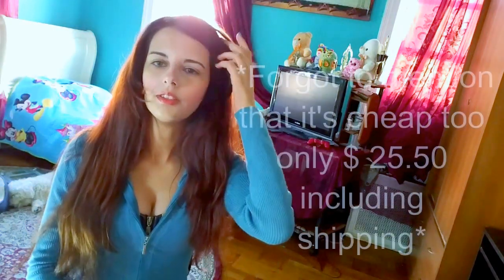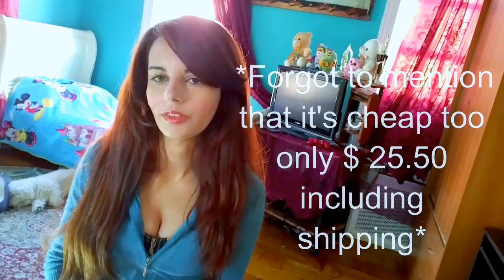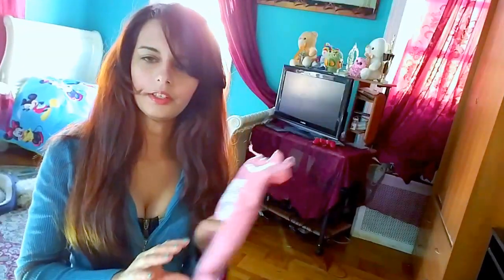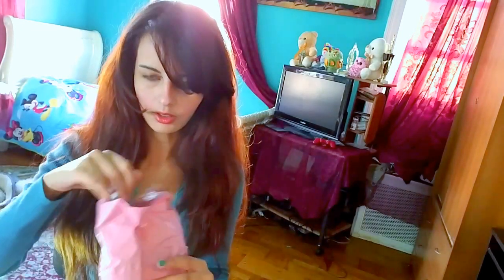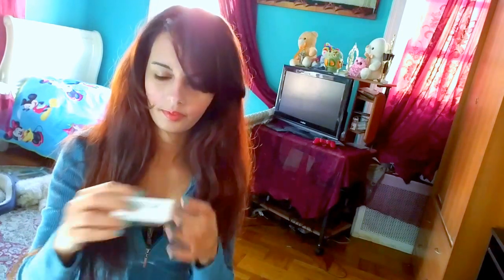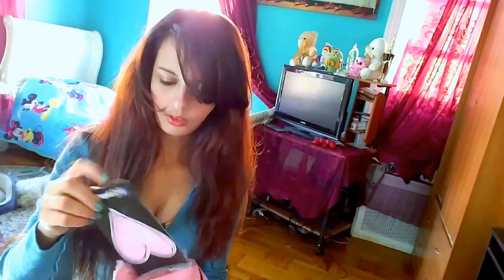AQUA Blue Contact Lenses for Dark Eyes from Pretty Fabulouz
Hey guys, so today I wanted to make a review about AQUA Blue Contact Lenses for Dark Eyes from Pretty Fabulouz . They have many colors and it is awesome !!
They came in 14.0 Diameter